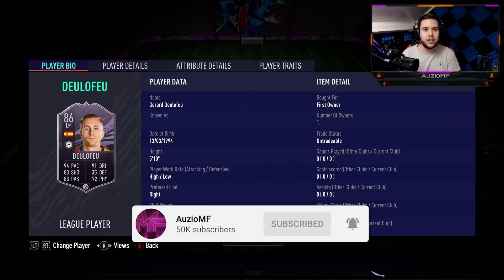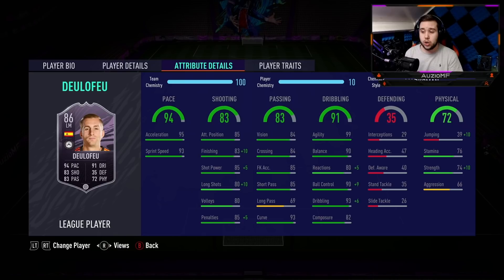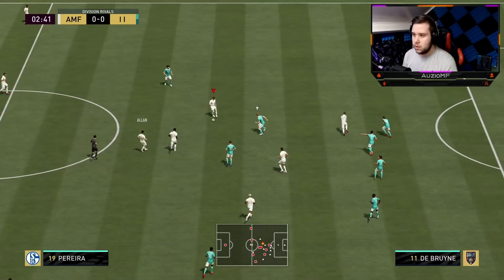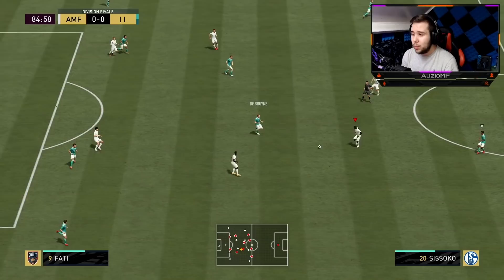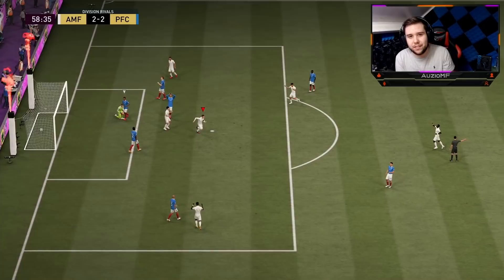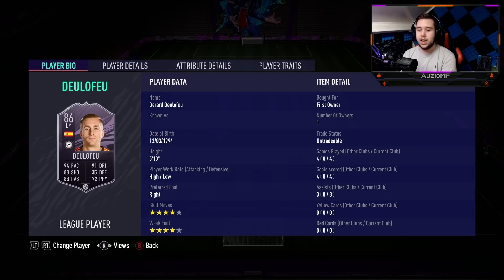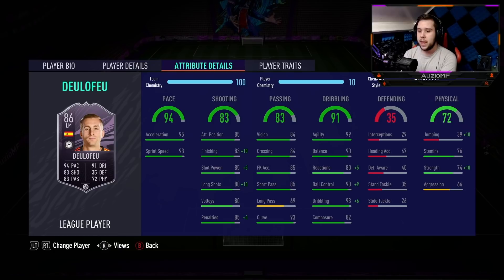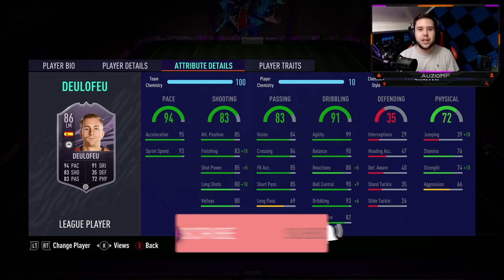WORTH THE GRIND?! 🤔 86 LEAGUE PLAYER DEULOFEU PLAYER REVIEW! - FIFA 21 Ultimate Team